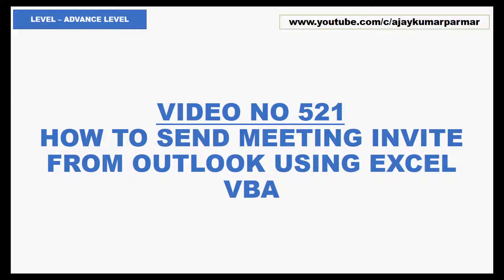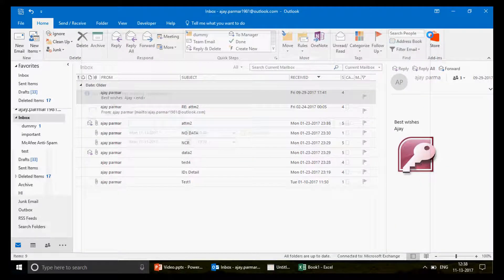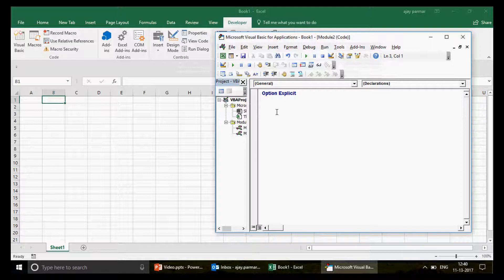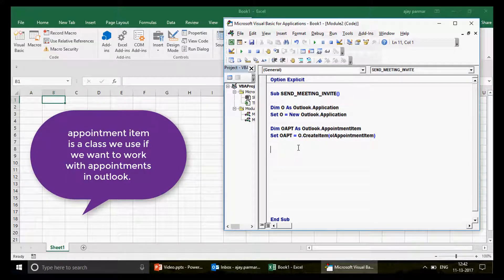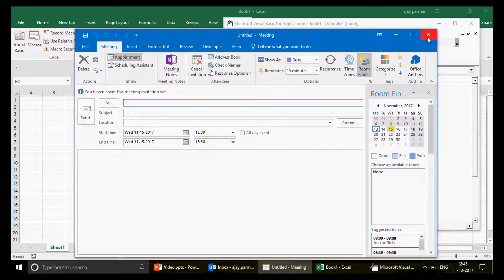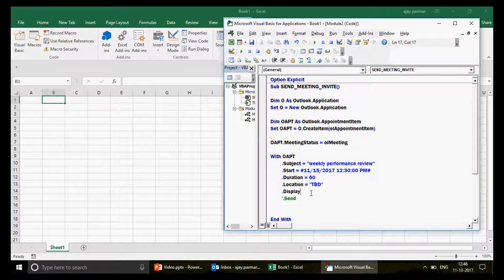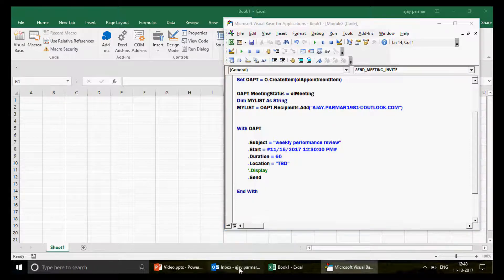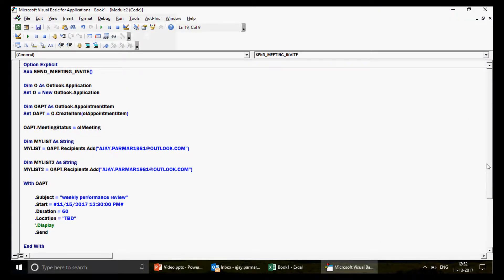Learn Excel - Video 521 - VBA - Send Meeting invites in outlook Using VBA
how to send invite to your team in office using excel vba